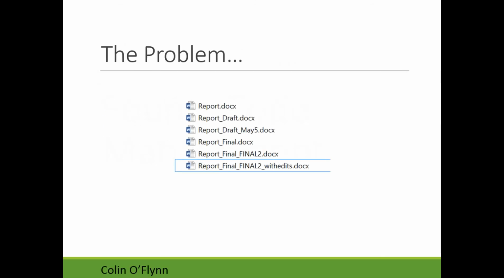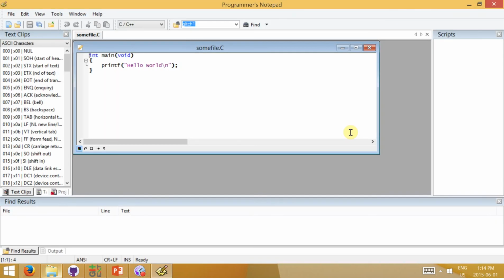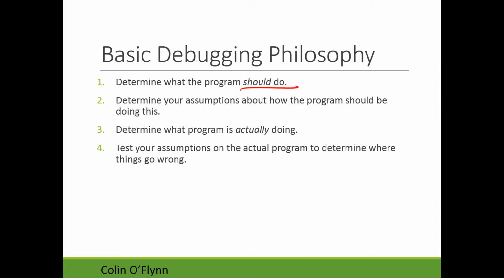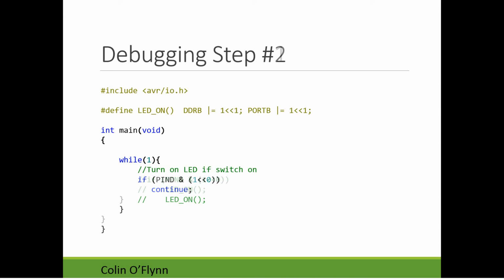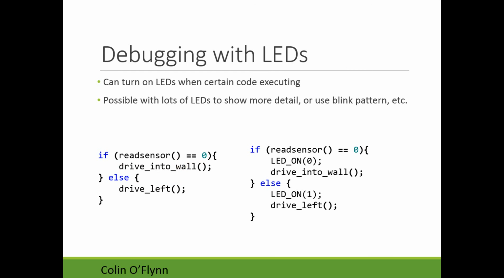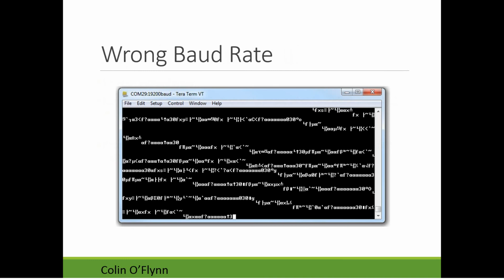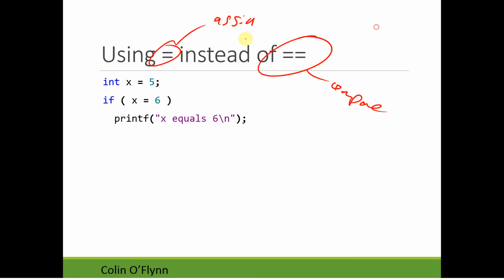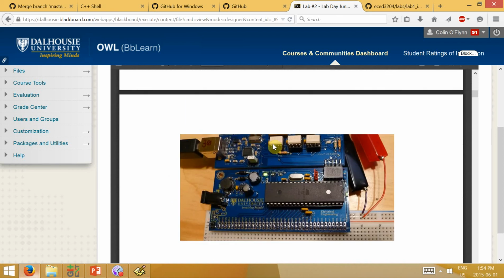ECED3901 - June 1, 2015 - Lecture #7 - Programming, GIT, Debugging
Covers the GIT repo management, debugging, and a bit on Lab #2.